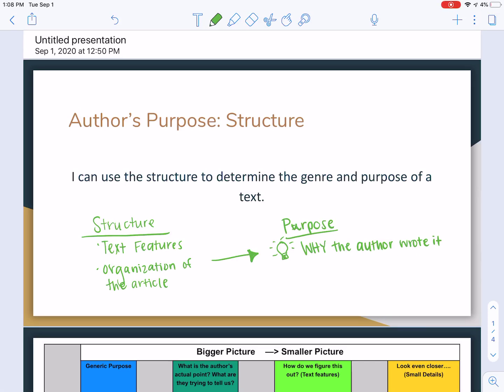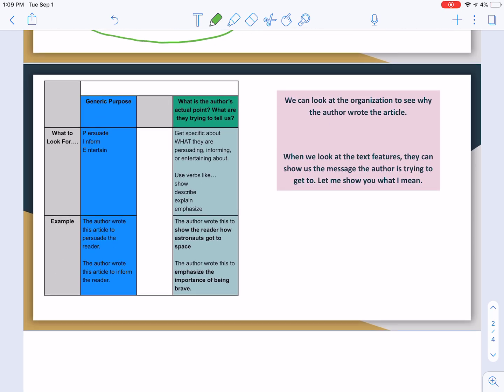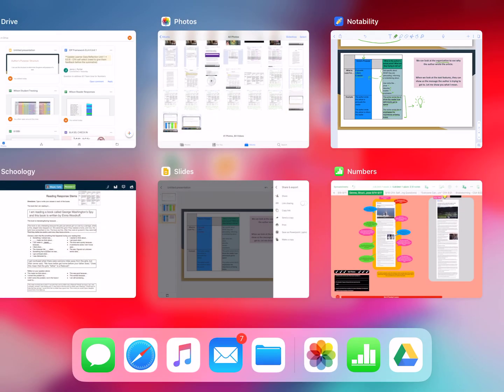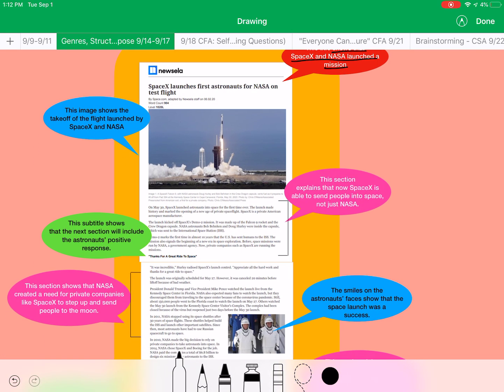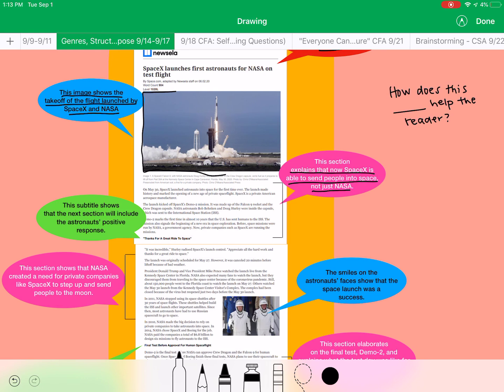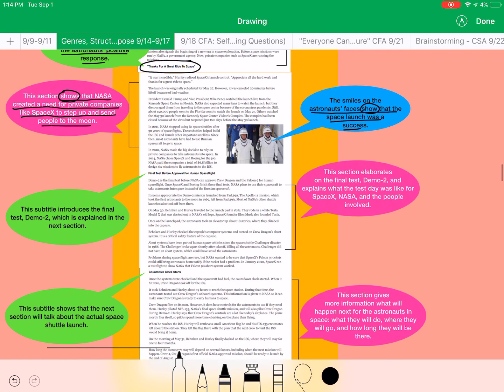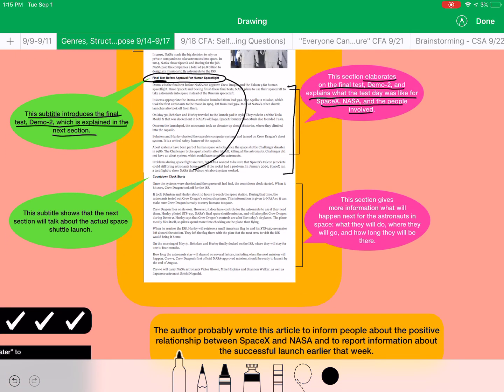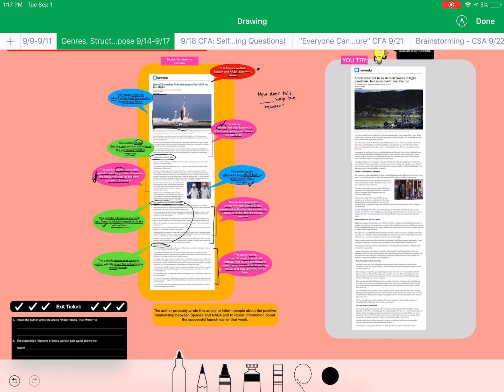Author’s Purpose and Organization